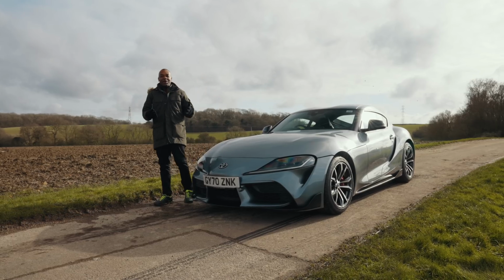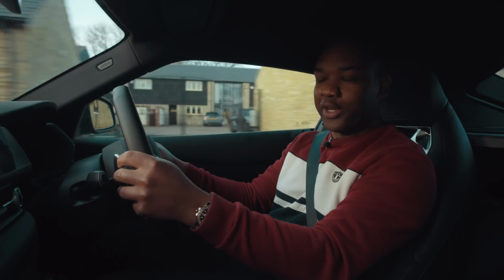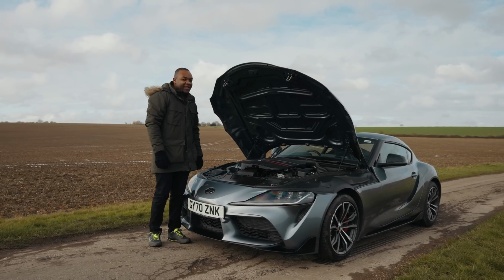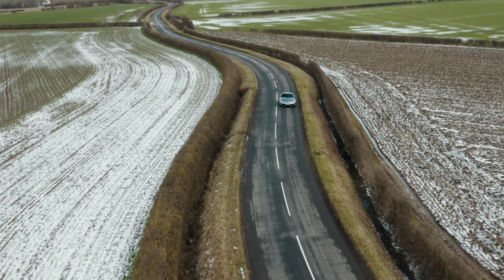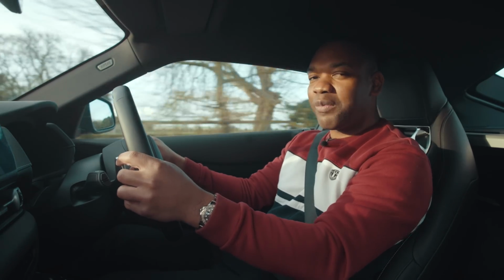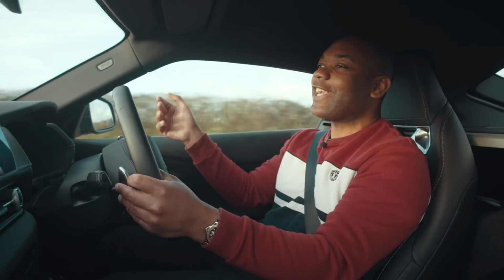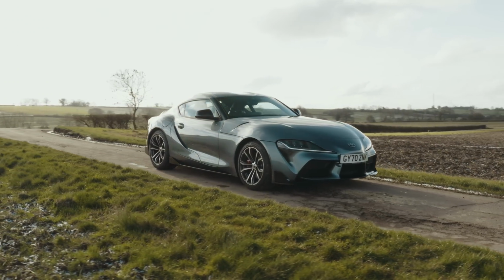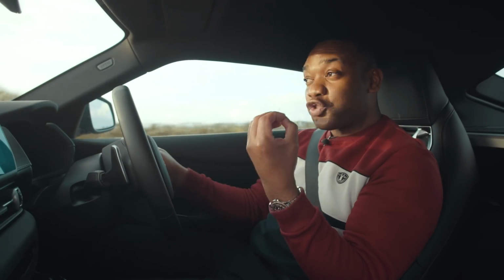Toyota Supra 2.0 Review: LESS Is More Fun? 4K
Rory hops aboard the New Toyota Supra 2.0 to give his verdict on whether the smaller, cheaper sports car makes more sense than the 3.0-litre model. Leave your comments on his review below.

✅ best-ofs